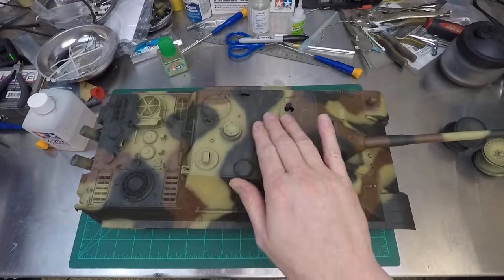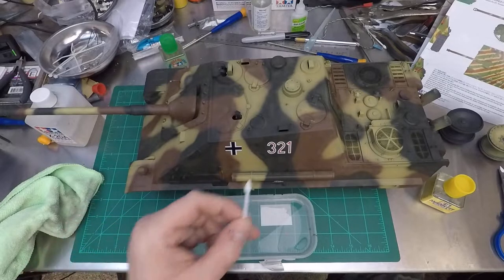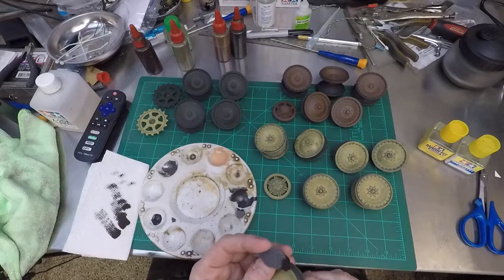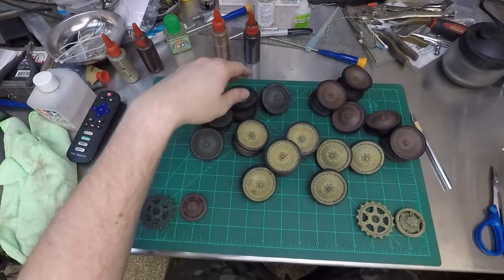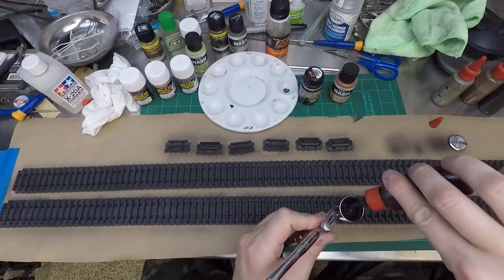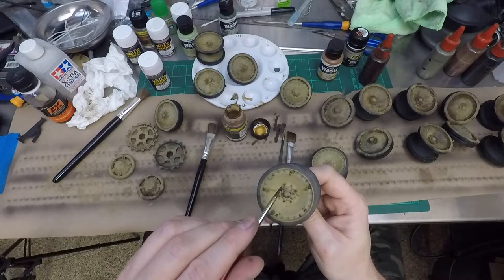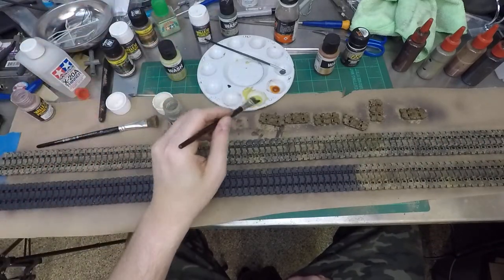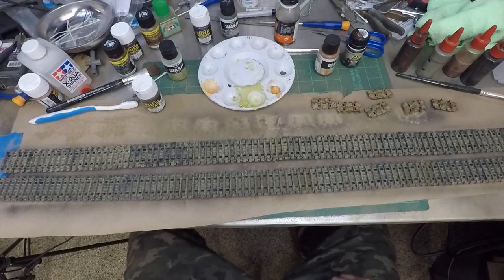Tamiya 1/16 56024 RC Full Option Jagdpanther German WWII Tank Destroyer Build Part 7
Deccalls! Tires! Weathering unglamorous things! Watch me choke on pigments!!

for Tank parts and accessories!